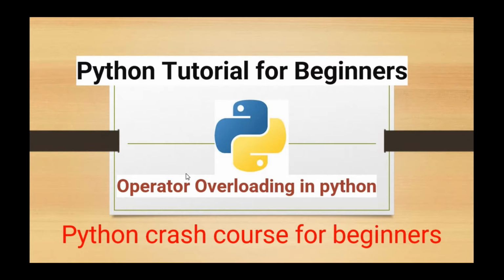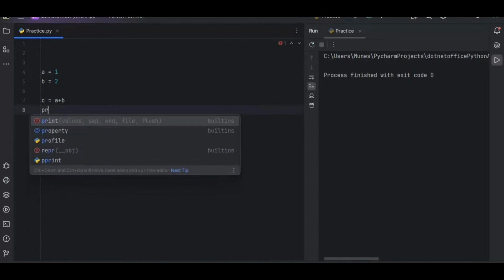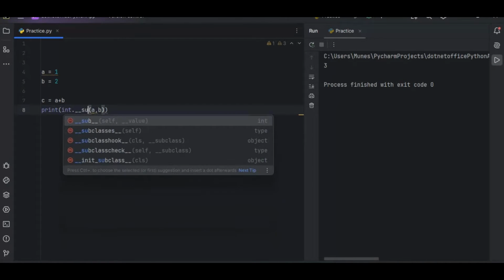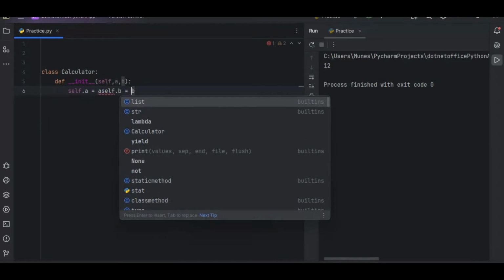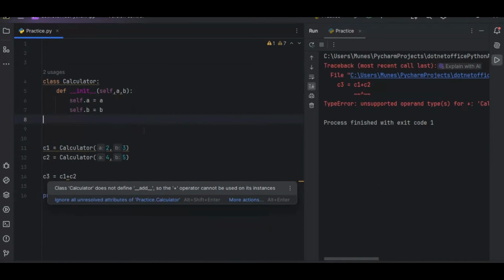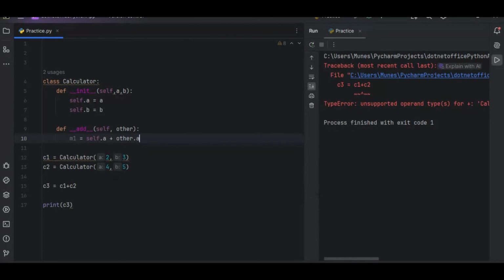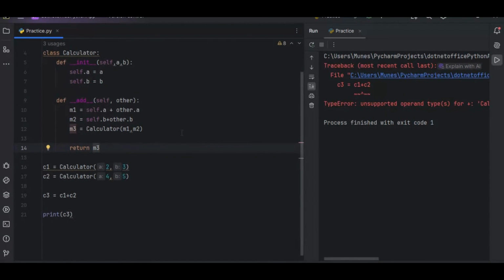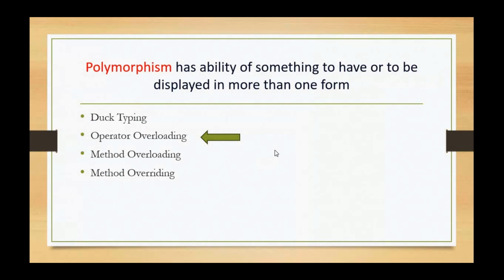Part 35- Operator overloading in Python | python tutorial